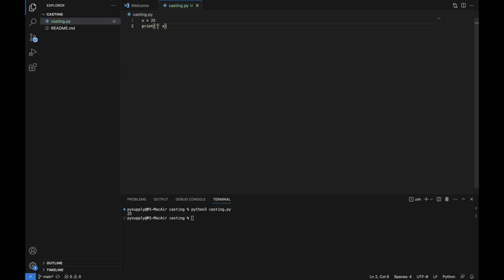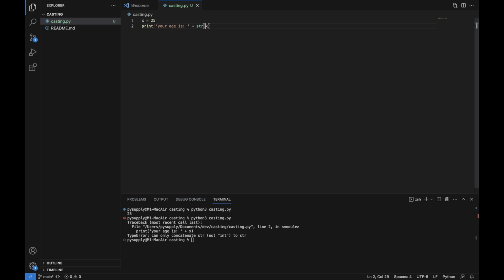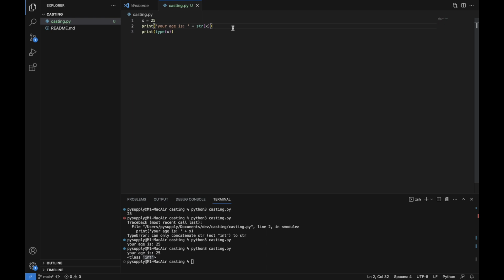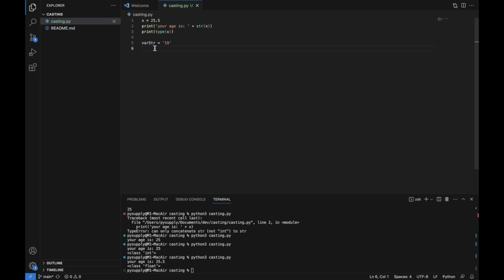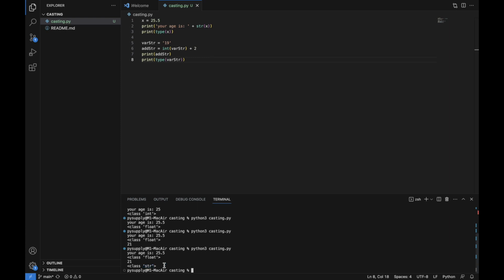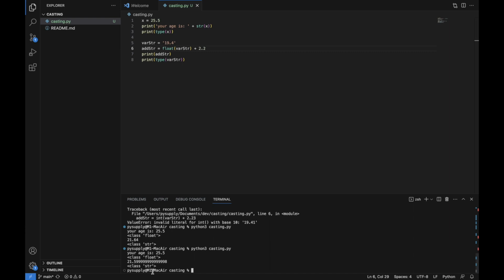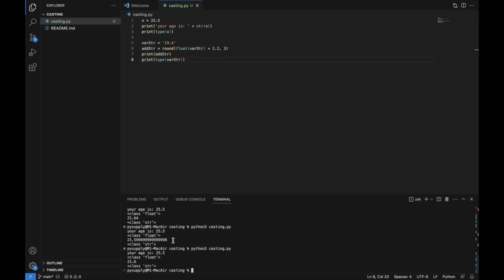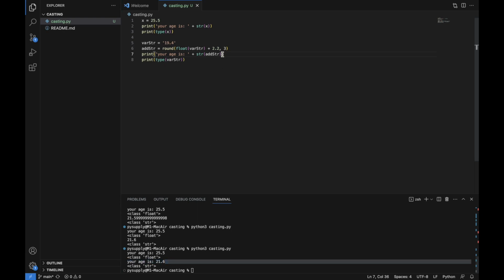How to Use Casting in Python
In this video I will show you how to use casting in Python. Casting is a super useful tool that allows programmers to convert a variable into a desired data type at the time they need it, but the programmer doesn't have to completely change the variables data type to do this.